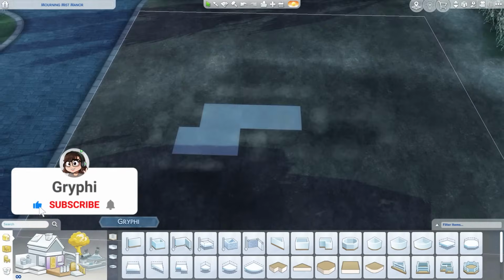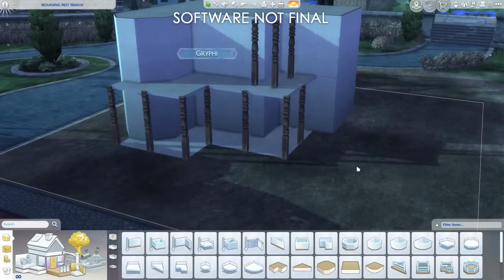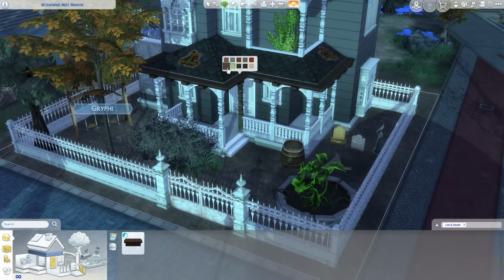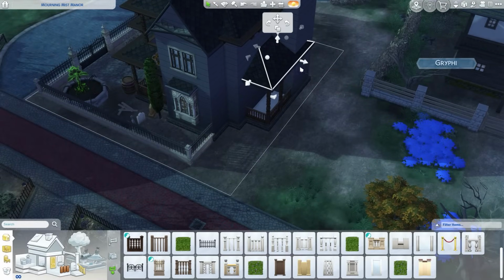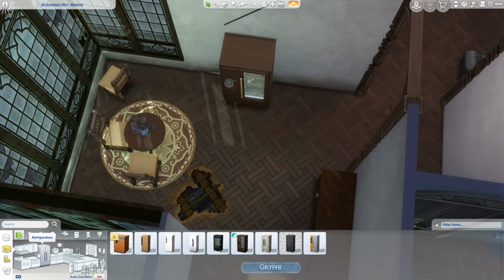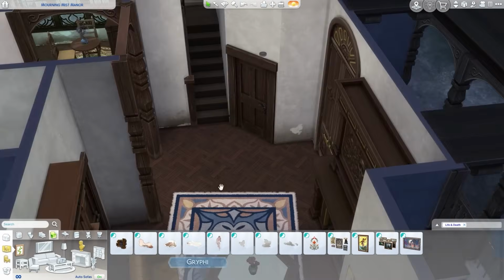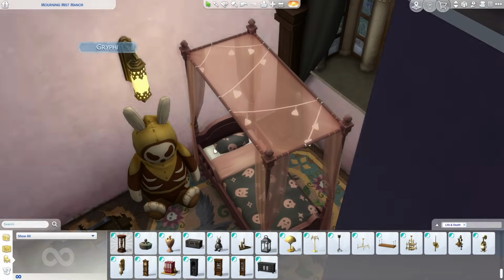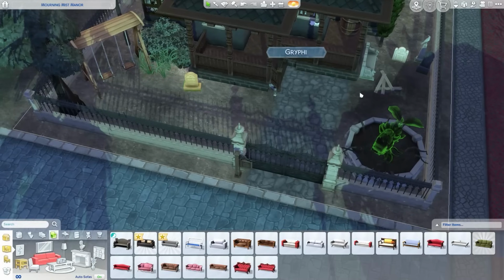Abandoned Haunted House 👻 // The Sims 4 Speed Build: Life & Death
I built an Abandoned Haunted House using the new Sims 4 Life & Death Expansion Pack!

World: Ravenwood
Lot Name: Mourning Mist Manor
Gallery Name: TBD - Will be uploaded on game release
Lot Size:
Rooms: 4 Bed, 3 Bath
Price: §